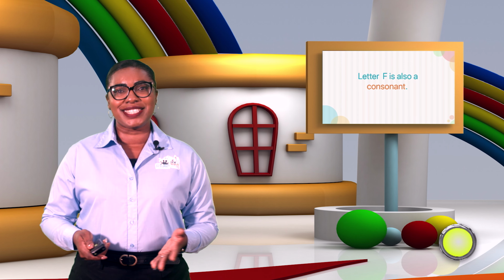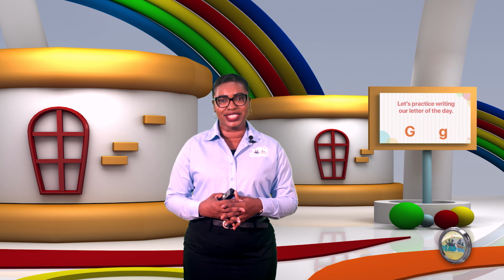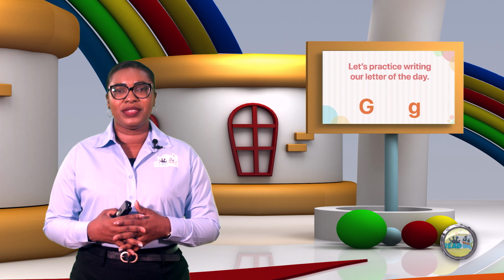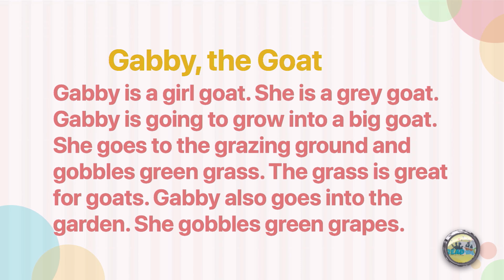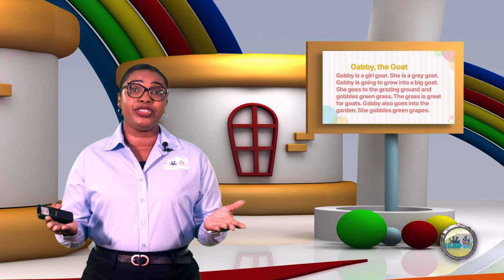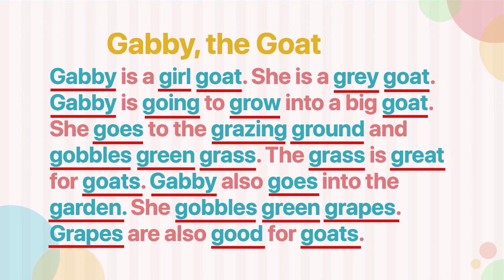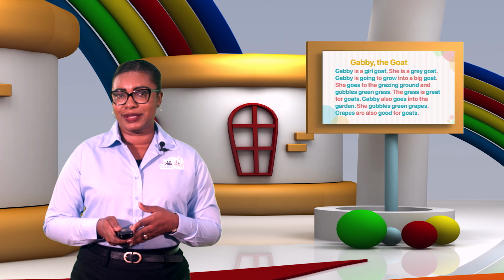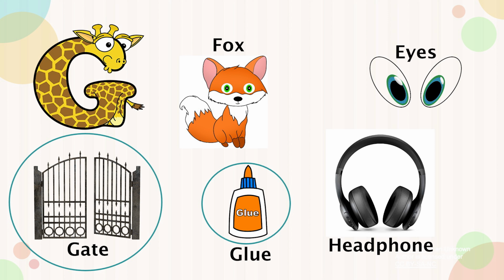R.E.A.D - Read, Enjoy And Discover - Episode 7